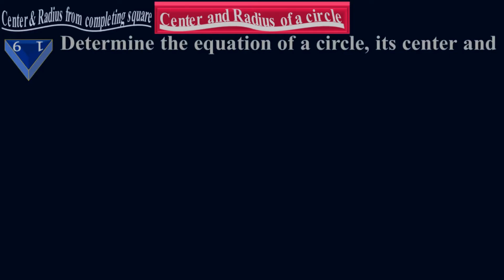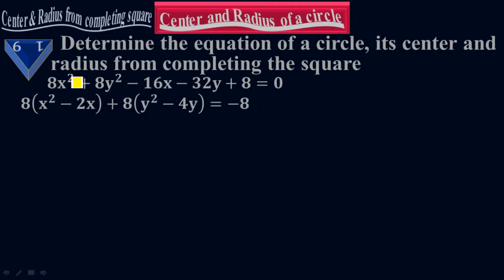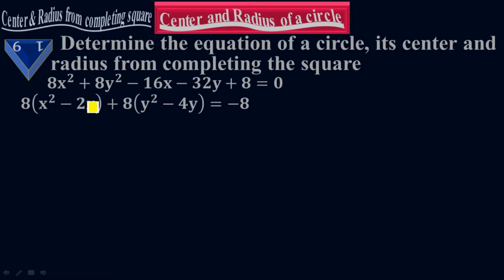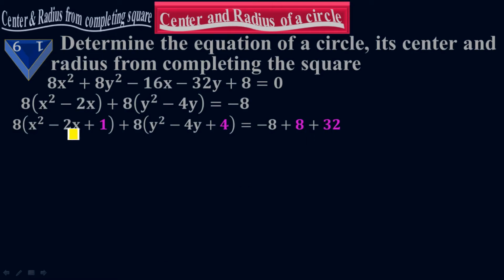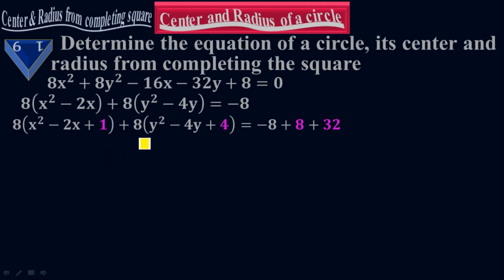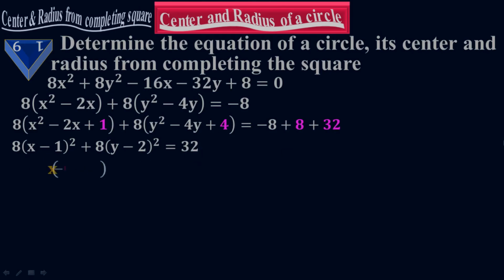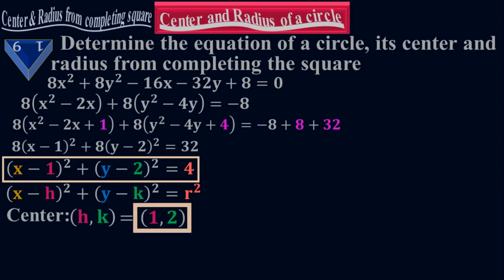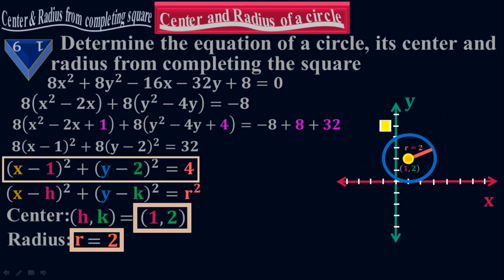Find the Equation, Center and Radius of a circle from Completing the Square - Calculus by Moein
Click here for full courses and ebooks:
The below list of topics have been covered:
Sets
Set Operations
De Morgan's Laws
Venn Diagrams
Binary Operations
Numerical System
Coordinate System
Groups

Function
Domain & Range
Inverse function
Parabola
Inverse parabolic function
Circle
Limit
Continuity & Discontinuity
Asymptote
Vertical Asymptote
Horizontal Asymptote
Hole
Derivative Rule
Chain Rule
Power Rule
Product Rule
Quotient Rule
Hyperbolic function
Inverse hyperbolic functions
Composite function
Implicit Differentiation

Fourier Transform
Z-Transform
Power Series
Binomial Series

Definite integral
Indefinite integral
U-substitution method
Separable equations
Partial differential equations
Scalar
Vector
Unit normal vector
Gradient
Divergence
Directional derivative
Solenoidal
Curl
Irrotational
Line integral
Surface integral
Green's Theorem
Stoke's Theorem
Gauss-Divergence Theorem
Runge-Kutta Method
Taylor Series
Maclaurin Series
Fourier Series
Laplace Transform
Ebooks

IT courses and ebooks:
The below is the list of topics that have been covered:
Arithmetic Operations
Boolean Conditions
Concatenation
Comparison Operators
Logical Operators
Indentation
Strings
List
2-D List
Tuples
Dictionaries
Nested dictionaries
Indexing
Functions
Def or defined functions
if statement
if-else statement
if-elif-else statement
Nested statement
for loops
while loops
Nested loops
Range Functions
Factorial
Exception Handling
Regular Expressions

Course: "Machine learning":
Confusion matrix
Under-fitting & Over-fitting
Classification
Linear Regression
Non-linear Regression
Kernel technique
Euclidean distance
Manhattan distance